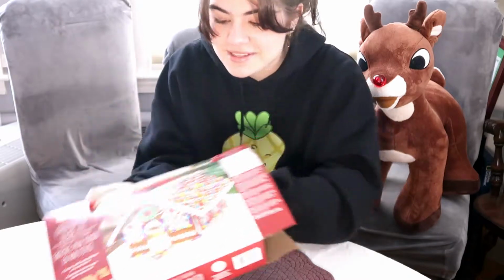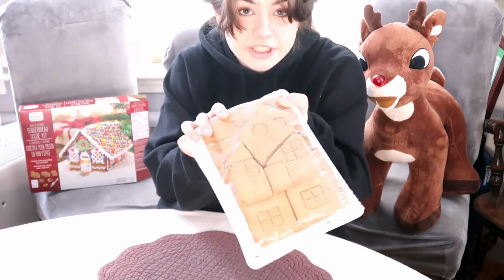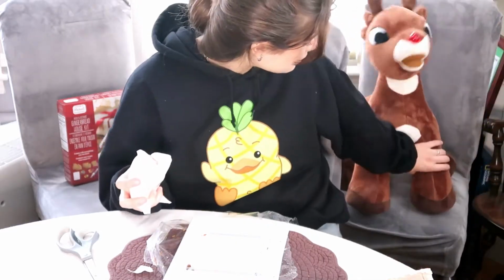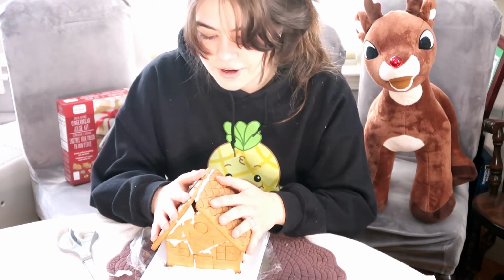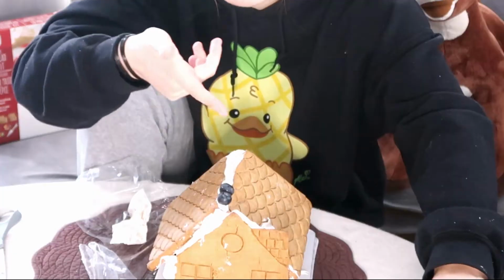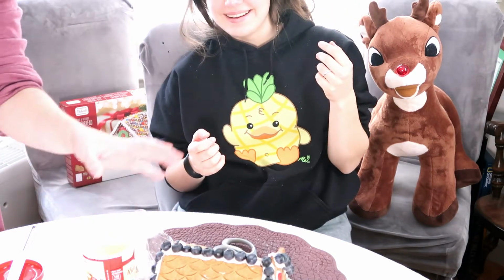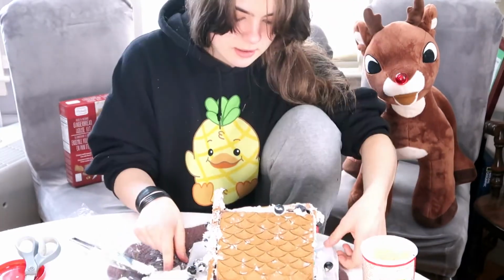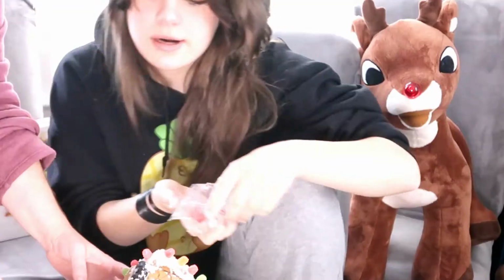MAKING A ✨beautiful✨ GINGERBREAD HOUSE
Hi I'm Ebba (eh-bah) Meabh (mave), but just go with Ebba

You can request my instagram if you want (@momocita.cat) but it's private as of now though that may change depending on where this goes. Also I definitely put a lot of effort into my tik toks so if you want, follow @ebbzerz on there.